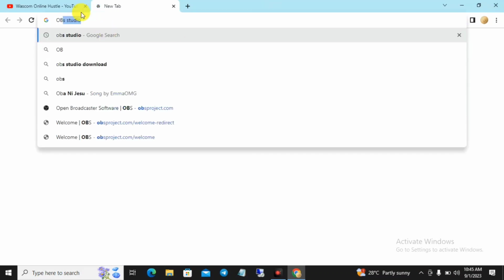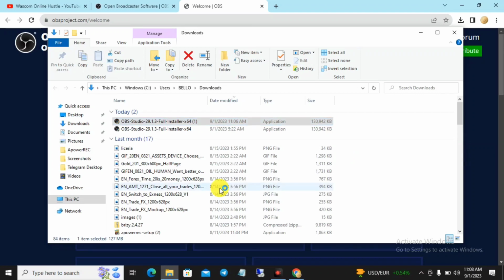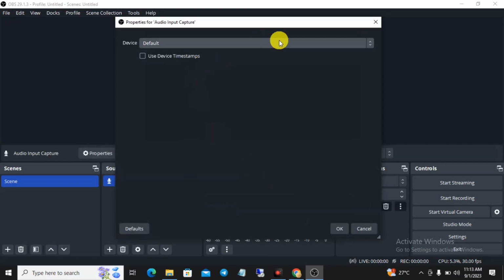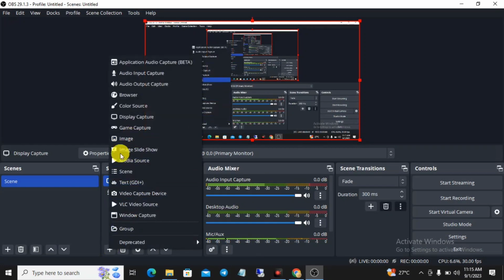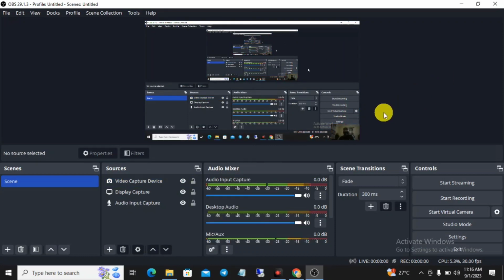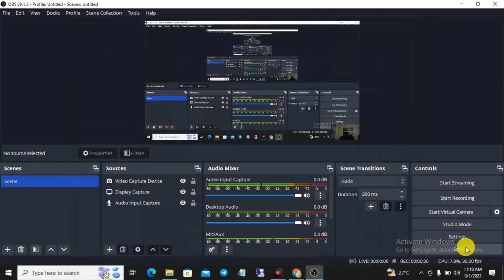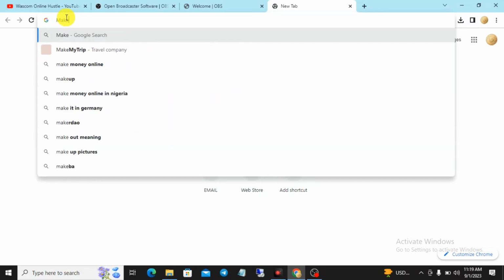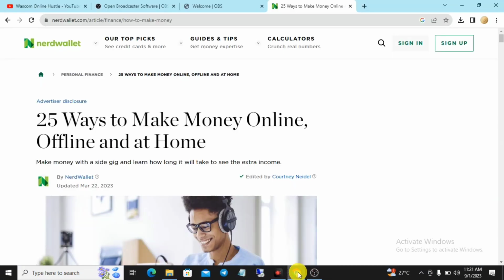Obs Studio Tutorial●How To Record Laptop Screen for YouTube Video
These YouTube keywords signify a tutorial or guide on capturing your laptop screen to create engaging YouTube videos. Viewers searching for this content are likely seeking step-by-step instructions, software recommendations, and tips to effectively record their laptop screens and produce high-quality video content for their YouTube channels

Link To Buy purchase VPS

Get Your Cheapest Web hosting Here

🔥 *BYBIT*
- Get a huge Signup Bonus on the ByBit link below of up to $30,030 on your new Trading Account!

🔥𝗢𝗞𝗫
Drive home in a TESLA!
Once signed up to OKX on the Banter link, Every Trade = a Raffle Ticket.